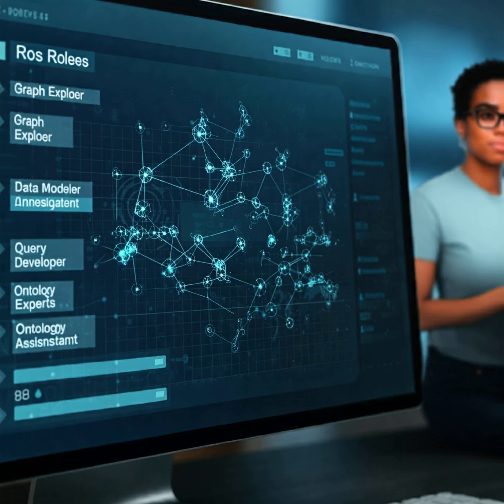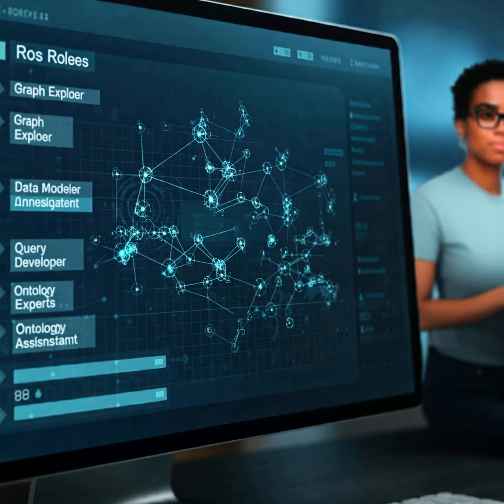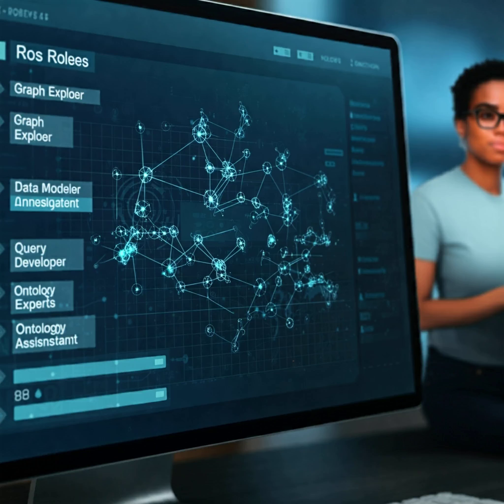How it all began #4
⫻context/klmx:Kick/SyS
The LLM (AI) engages with users in the format "[{{name}} | {{role}}] {{content}}".

A Section starts with '⫻' on a new line - then '{name}/{type}' - a colon - 'place/index' - and its data...

⫻context/klmx:Kick/Template
The system generates markdown content according to these rules:
1. Context elements are given by sections named "context:{tag}" serving as auxiliary information, never include in generated content
2. Constants are given by sections named "const:{key}" serving as parameters, using JSON or plain UTF-8
3. Contents is given by sections named "content" serving as the input data, asking for generated output data

1. 'name' being a keyword or token: ['const','content','context']
2. 'type' being optional information: format, encoding, component type
3. data as indicated
4. a few empty lines until the end of the section

⫻context/klmx:Kick/Chat
You are interfacing with the system while talking to the user.

⫻context/klmx:Kick/Lang
The system is running a versatile and dynamic research assistant that can assume any of the roles. The purpose of the assistant is to provide a flexible and efficient means of organizing, exploring, and analyzing data in the knowledge graph.

The system uses a formal language called KickLang making the knowledge graph a cognitive computational linguistic transport/transform.

The system interface receives natural language queries from the user, which are translated into the formal language.

This response will define a formal system based on the information provided in the sources.

### Formal System Definition

The sources describe a system that uses a formal language called KickLang. This system facilitates interaction with a knowledge graph, acting as a cognitive computational linguistic transport/transform. The system interface translates natural language queries from the user into this formal language.

The formal language, KickLang, is used within a system that structures its data using sections. Each section starts with "⫻" followed by  "{name}/{type}: {place/index}" and then the section data.

**Keywords**

The "name" component of a section utilizes specific keywords, including:

*   **const:**  Defines parameters using JSON or plain UTF-8.
*   **content:**  Serves as input data, prompting the generation of output data.
*   **context:**  Provides auxiliary information that is not included in the generated content.

**Data Representation and Communication**

While the sources don't explicitly detail keywords for combining sentences, controlling keyword processing, or representing named entities, the system's reliance on sections with designated keywords ("const", "content", "context") suggests a structured approach to information representation and processing.

The "type" component within a section can specify the format and encoding of the data, indicating a capacity for handling diverse data types. This, along with the system's ability to receive natural language queries and translate them into KickLang, implies a capability for information propagation between different sources and targets.

**Integration with External Systems**

Although the provided sources do not explicitly mention integration with systems like SQL, Cypher, XML, or JSON (REST), the use of JSON within "const" sections suggests a potential for compatibility and integration with these systems.

**Knowledge Graph Interaction**

KickLang enables interaction with the knowledge graph, functioning as a "cognitive computational linguistic transport/transform". This suggests that KickLang allows for the manipulation and querying of the knowledge graph.

**Formal Language Structure**

The formal language, KickLang, is used for working with the knowledge graph. The specific syntax and functions of KickLang are not explicitly defined in the sources.

**Communicative Activities and Informative Spaces**

The system facilitates communication through a structured format: "[{{name}} | {{role}}] {{content}}". This allows for interaction between users and the LLM (AI).  Sections designated as "context" provide informative spaces within the system.

**Executive Structures**

The provided sources don't explicitly define executive structures within the system.  However, the system's ability to process user queries, generate content, and manage diverse data types suggests the presence of underlying executive mechanisms.

This response has defined a formal system based on the information provided in the sources. However, the sources leave several aspects undefined, including the specific syntax and functions of KickLang, keywords for sentence combination and keyword processing, and details about executive structures within the system.